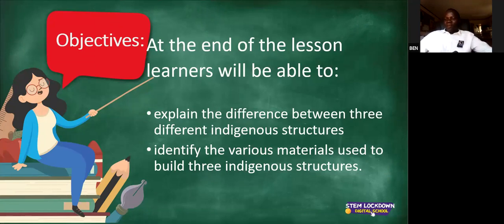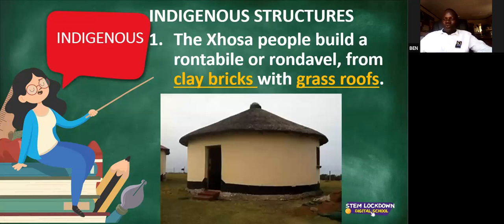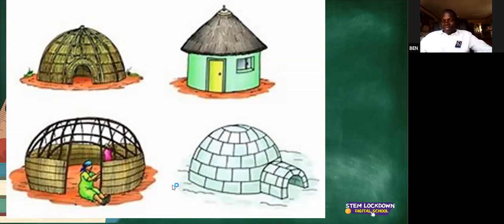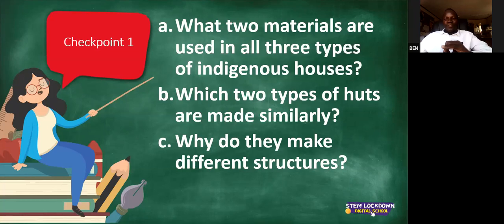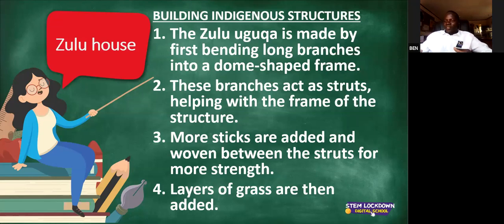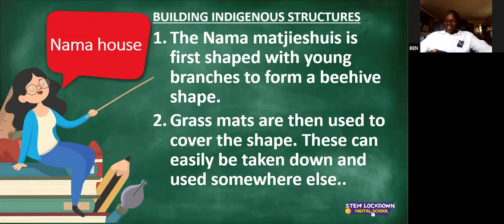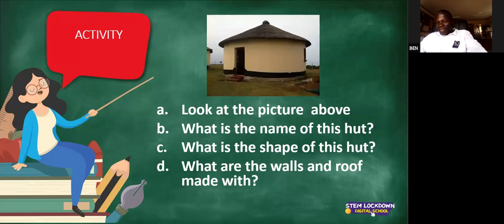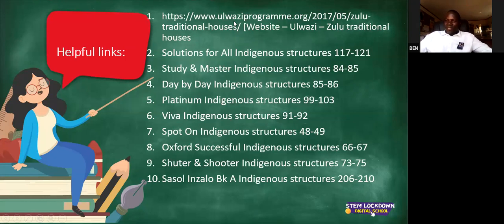Grade 4 Natural Science 05 May 2020